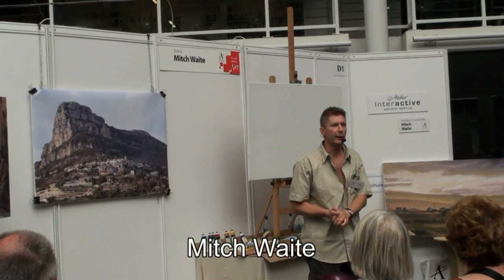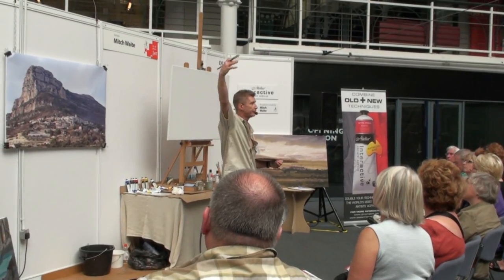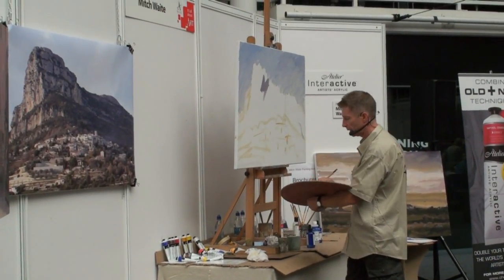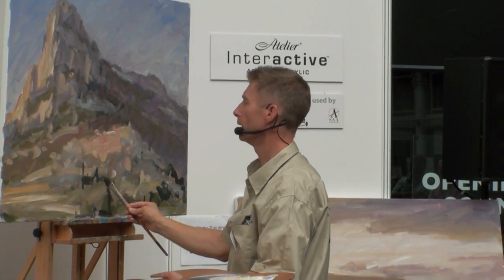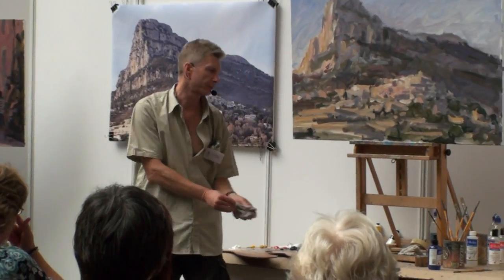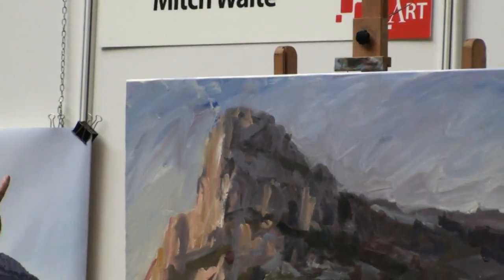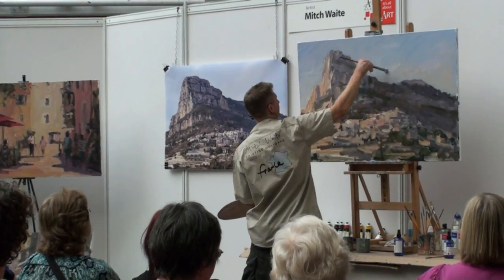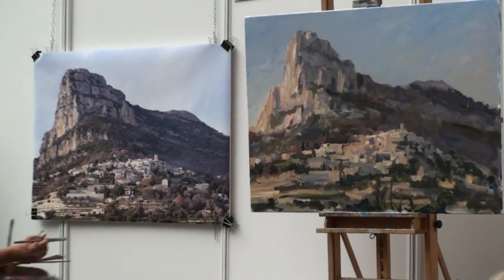Le Baou de St Jeannet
Demonstration in Chroma Interactive Acrylic from the SAA show in London 2010 by Mitch Waite